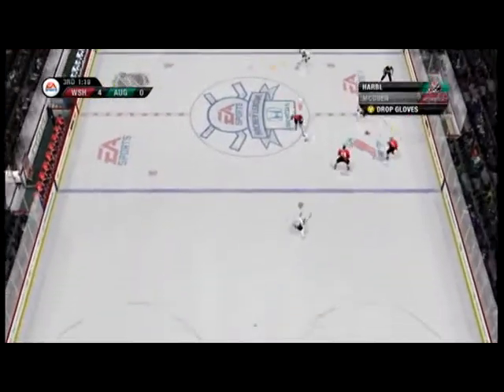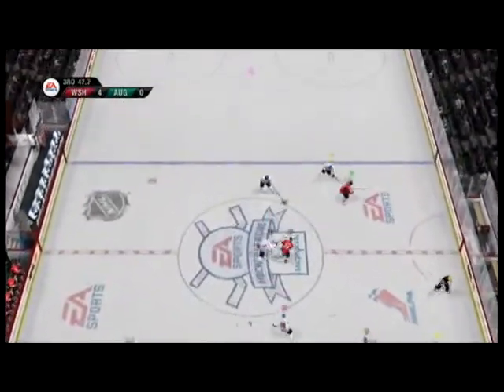4/23/10 BC Vs HH Game 3 Part 2 of 2